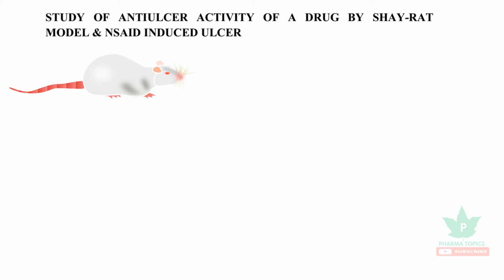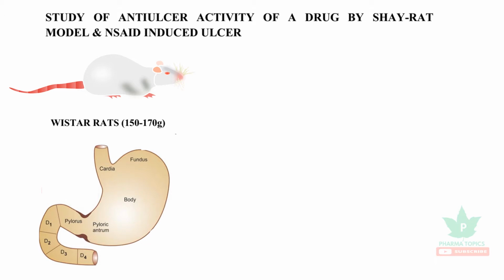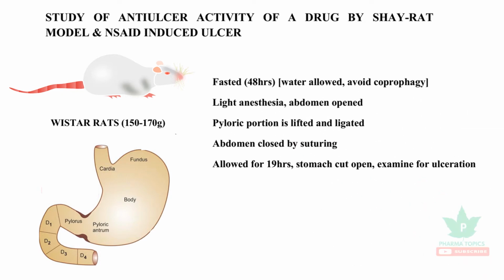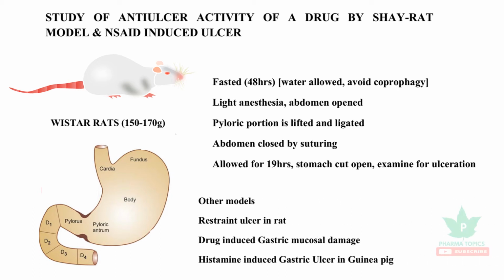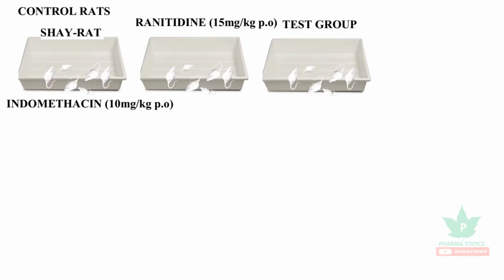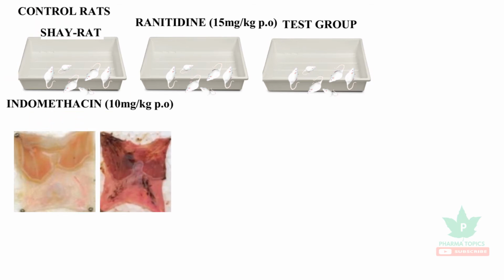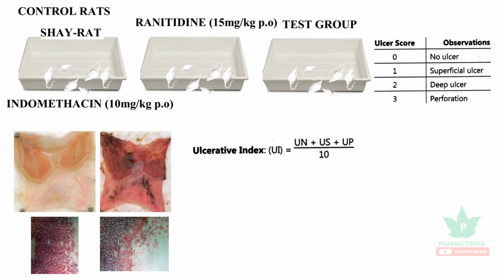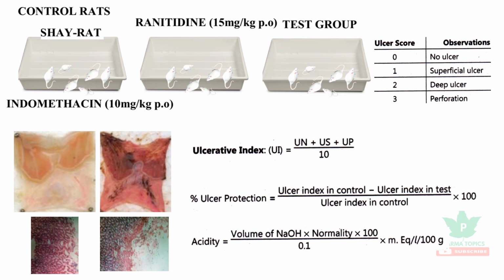Study of anti-ulcer activity by pylorus ligated (SHAY) rat model and NSAID induced ulcer model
|Antiulcer| Pharmacology| Assay| Shayrat| GPAT| Experimentalpharmacology| bpharm| Peptic ulcer is characterized by epigastric pain, loss of appetite, and weight loss caused by ulceration of gastric mucosa. The ulcers damage the esophagus, stomach, and duodenum from the gastric acid and pepsin. Such damage is often caused by Helicobacter pylori infection, but non-steroidal anti-inflammatory drugs (NSAID) and other factors may lead to peptic ulcers. Screening of compounds or extracts in rat models are suitable for finding out their antiulcer potential. The most widely used method is pyloric ligation (SHAY rat) model and NSAID induced ulcer model. This presentation gives a brief picture of the methodology of these ulcer models, useful for practical and research purpose.
Follow me through anchor.fm/premkumar-b